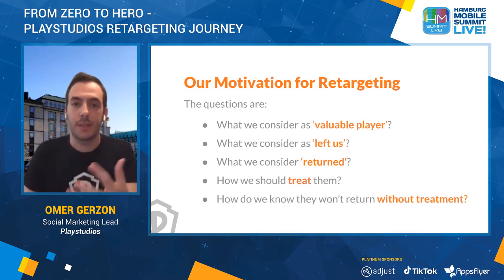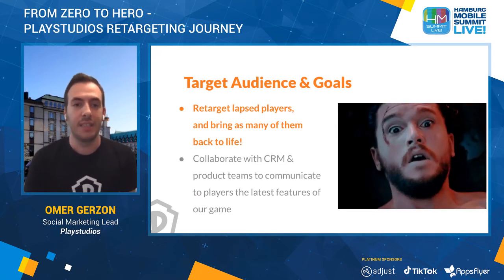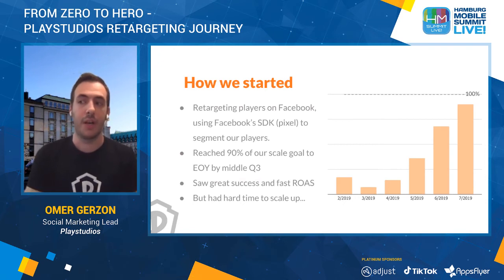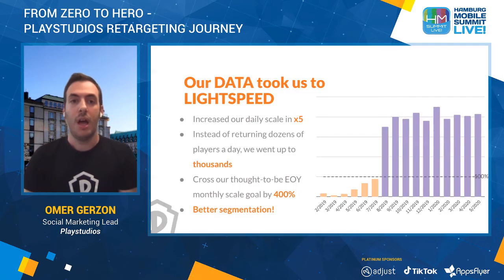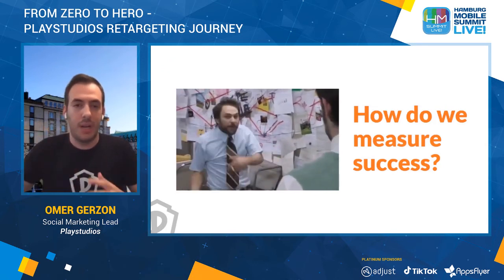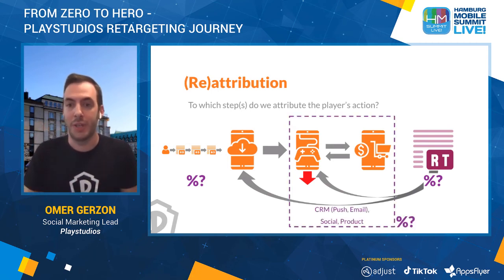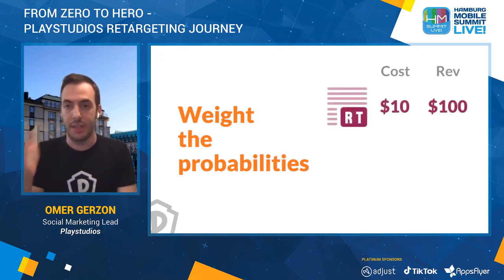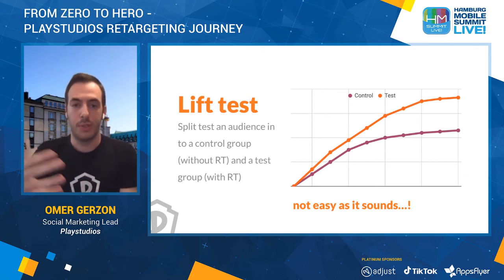From Zero to Hero - Playstudios Retargeting Journey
As presented at Hamburg Mobile Summit LIVE!